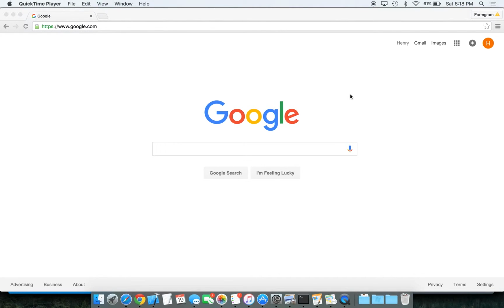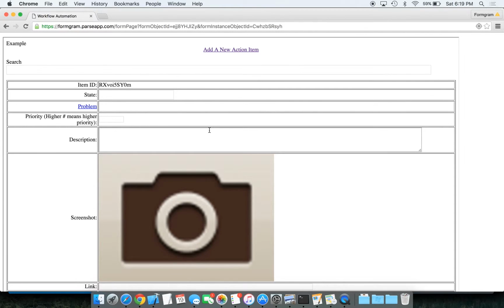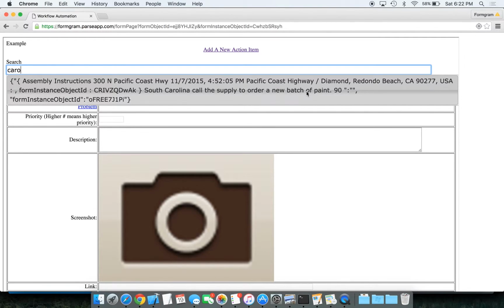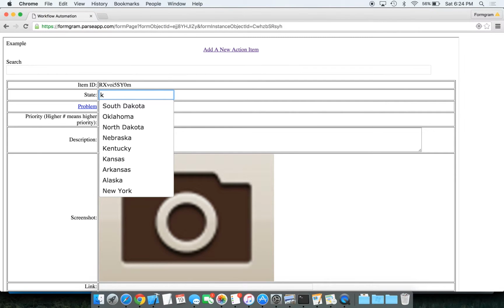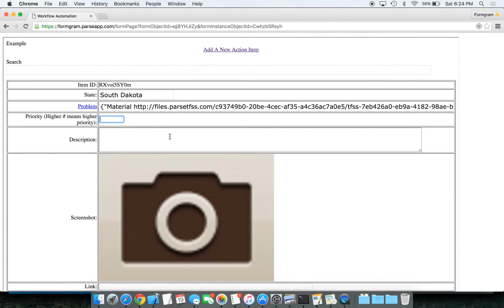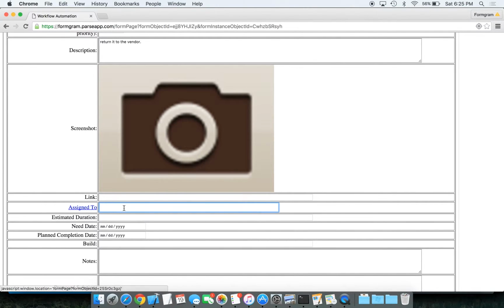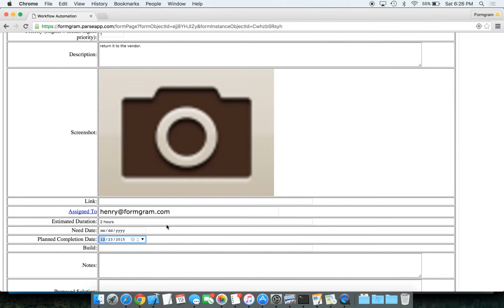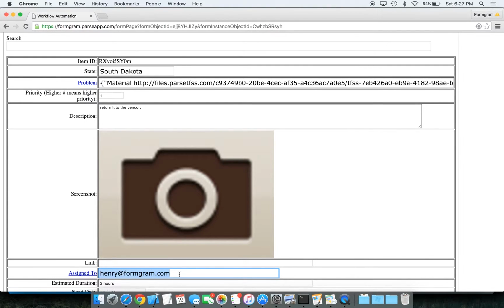Create action items to solve each problem in a family tree format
Associate one form with another form so that one form can reference a parent form. Many child forms can belong to one parent form and vice versa. This creates a network of forms that are linked to each other so you can navigate from one form to another just like on the internet.